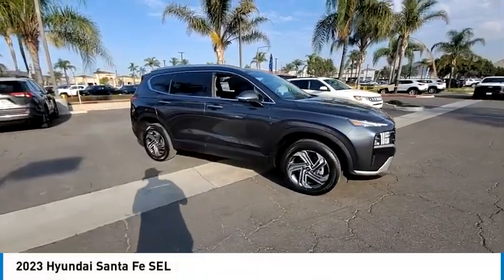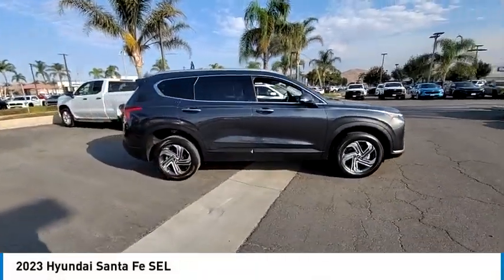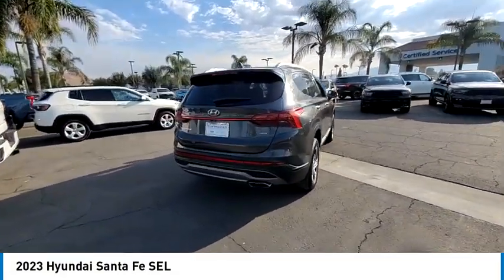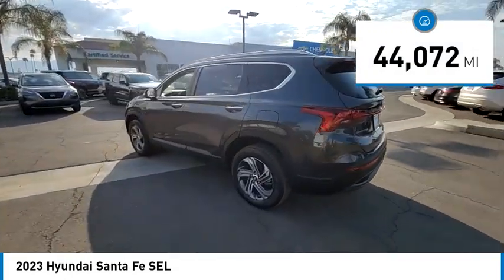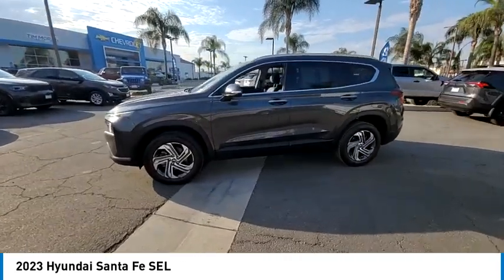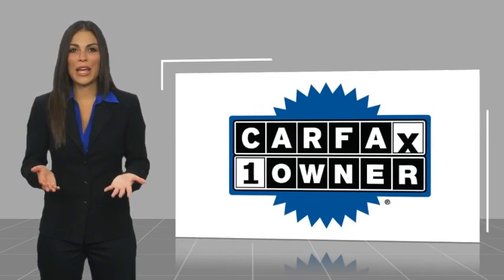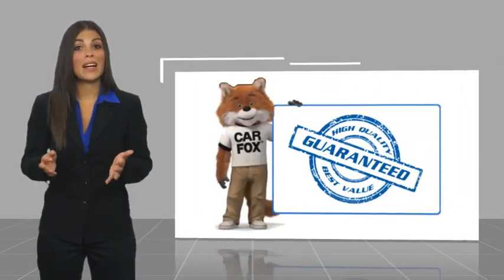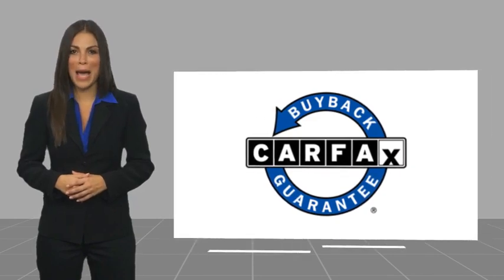2023 Hyundai Santa Fe HEMET BEAUMONT MENIFEE PERRIS LAKE ELSINORE MURRIETA 721086X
2023 Hyundai Santa Fe SEL

Tim Moran Chevrolet
400 Carriage Circle